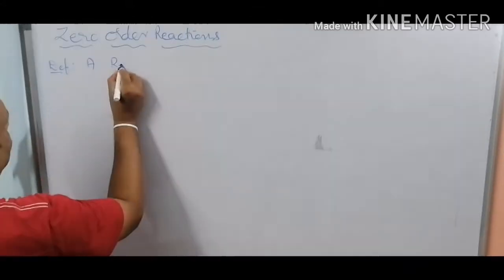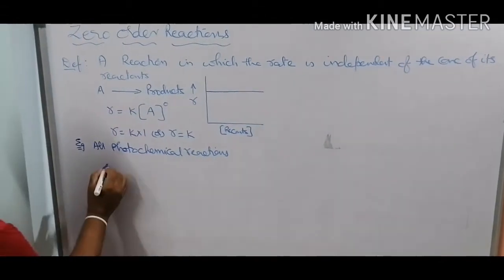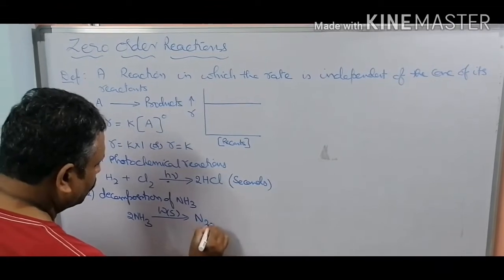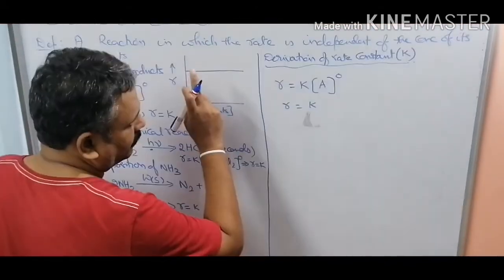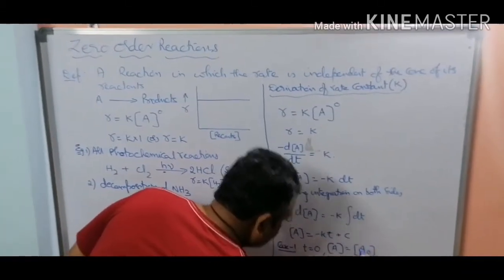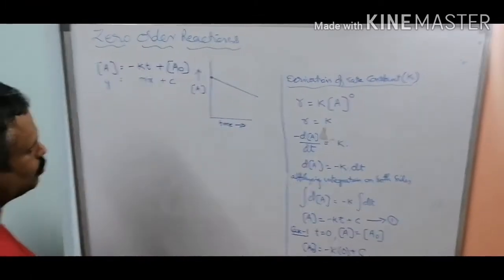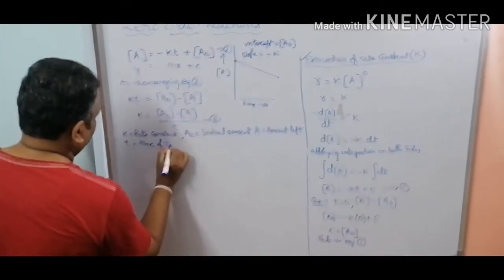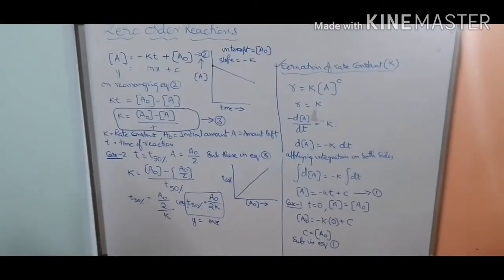ZERO ORDER REACTIONS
Definition, examples, derivation of Rate Constant (K), & half life